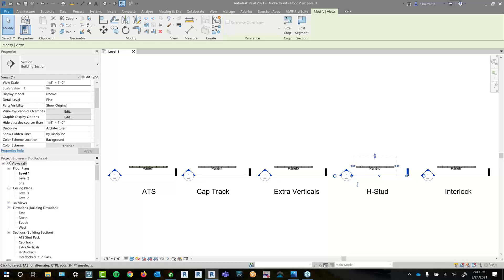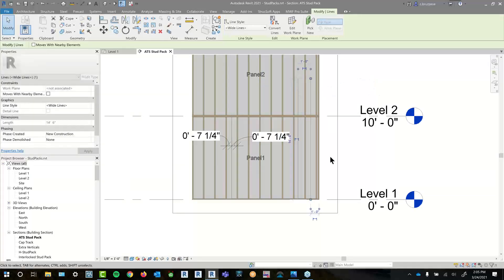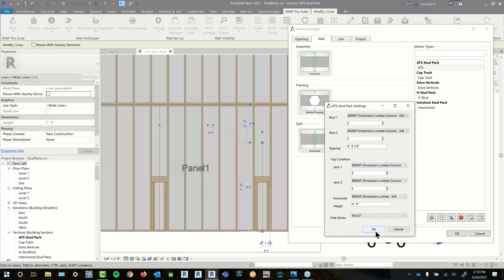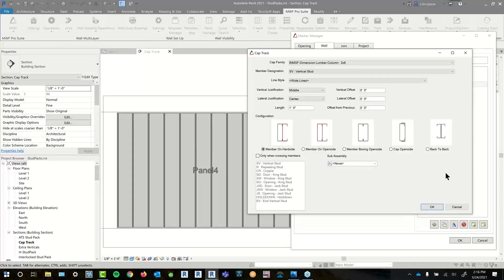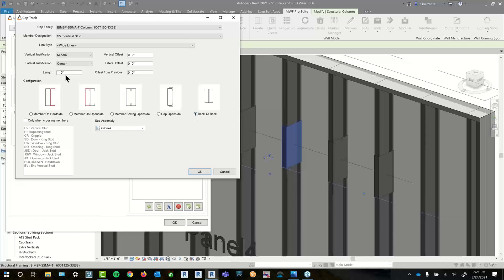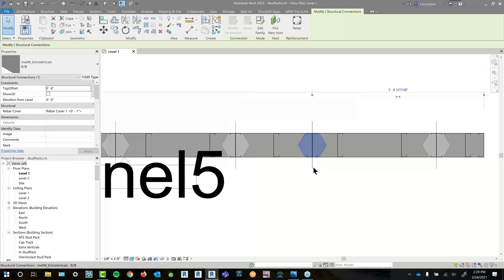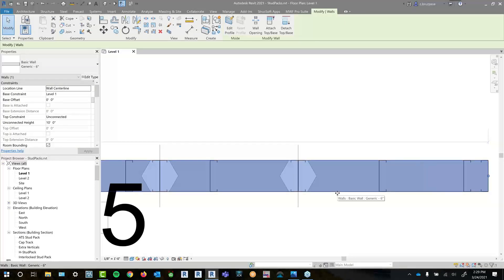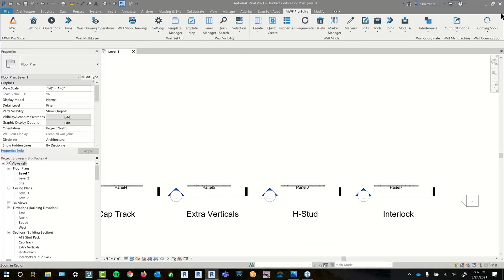How to Place Metal and Timber Stud Pack Markers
Learn how to place all of your framing and stud pack markers for light gauge steel and also wood within MWF including:

1- How to place ATS and Cap Track markers using MWF marker lines
2- How to add the HStud, Interlock, and Extra Vertical stud packs